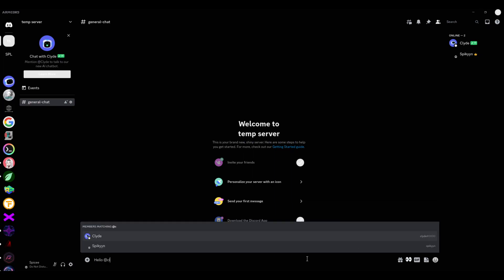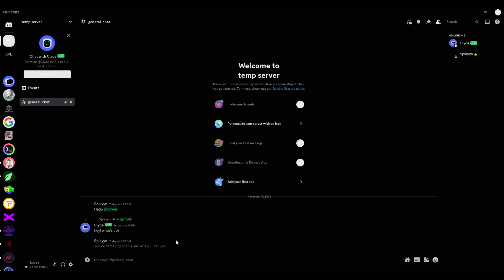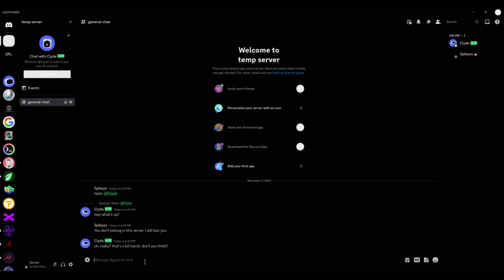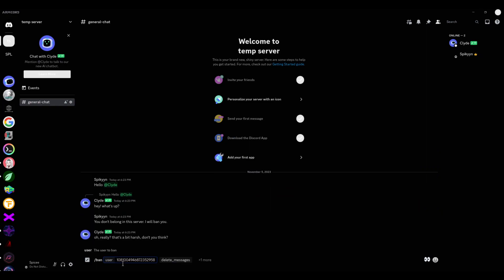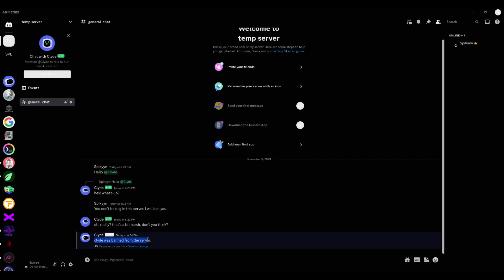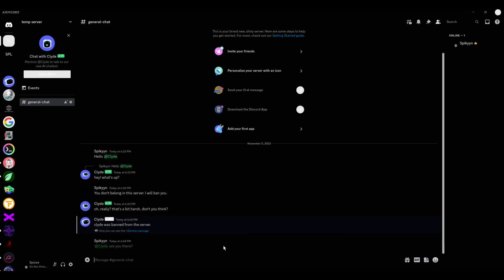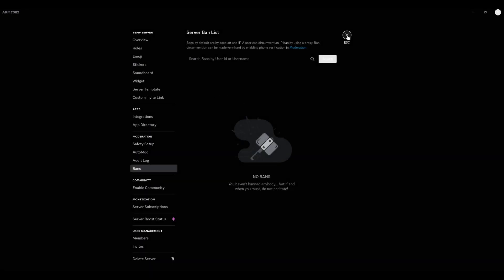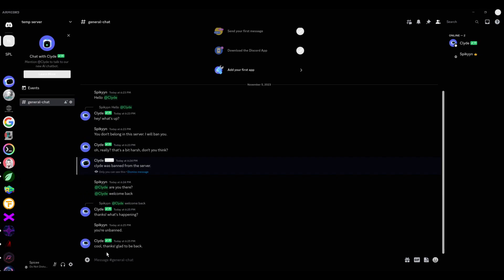How to ban Clyde AI from your Discord server (100%)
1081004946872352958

PC Specs:
ASUS H110M-D D3 Motherboard
Intel Core i7-6700
Intel Stock CPU Fan
Kuesuny 16GB (2x8) DDR3L RAM 1600 (SK Hynix)
Sapphire Pulse AMD Radeon RX 6400 4GB
HiP 600W Generic PSU
Crucial MX500 1TB 2.5 SATA SSD
Western Digital Easystore Portable/External 5TB HDD
HiP PC Case
Pop! OS 22.04 LTS
Windows 10 IoT Enterprise LTSC 2021
RAKK Ilis RGB Mechanical Keyboard
Cooler Master Devastator 3 Mouse
Logitech Z121 Stereo Speakers
AOC I2381FH Monitor
Fifine K669B Microphone
8BitDo Ultimate 2.4G Controller